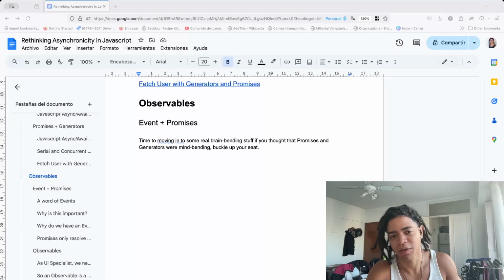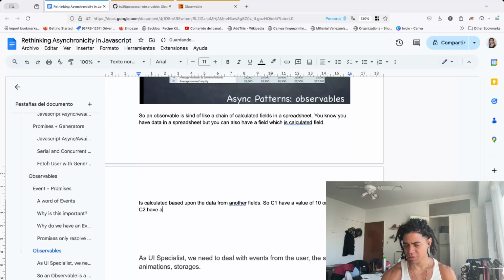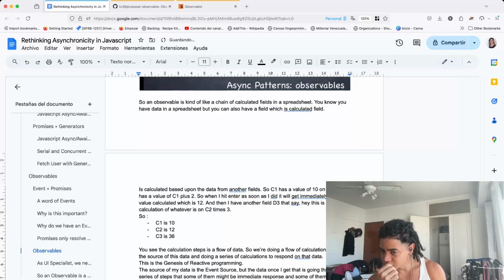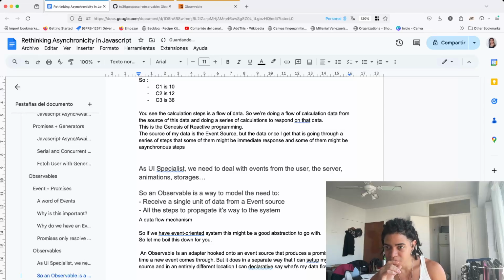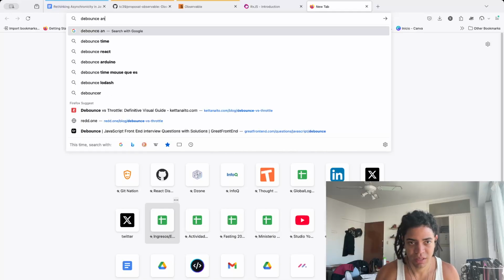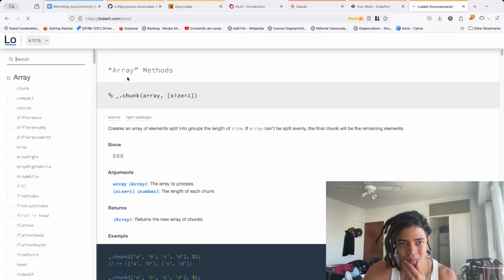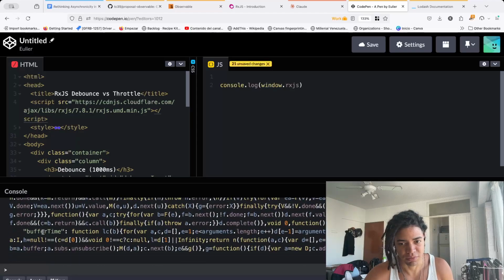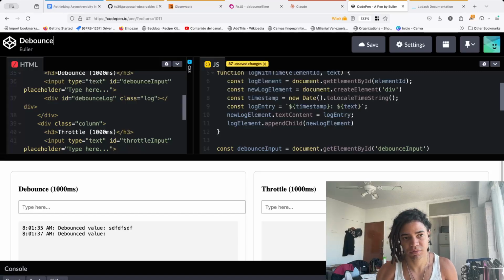Advanced Redux: How can we wait for an user input?. Debounce with RxJs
RxJs is a library that allow us to handle individuals events coming from an Event Source or Producer and apply a series of steps or calculations and propagate it's way through the system.